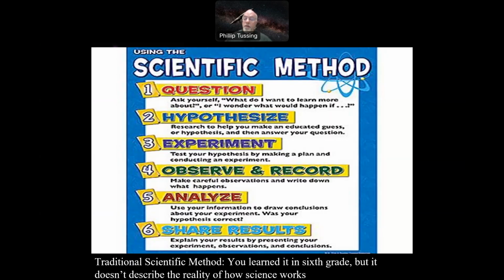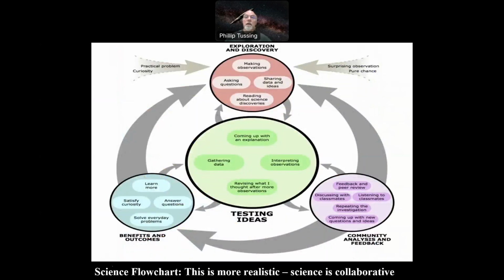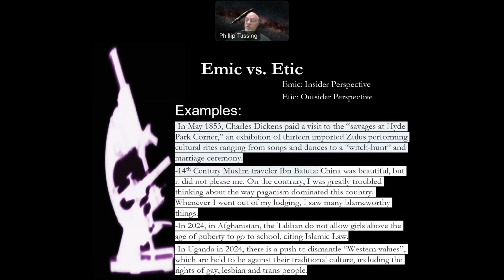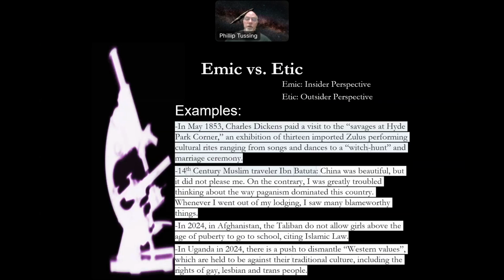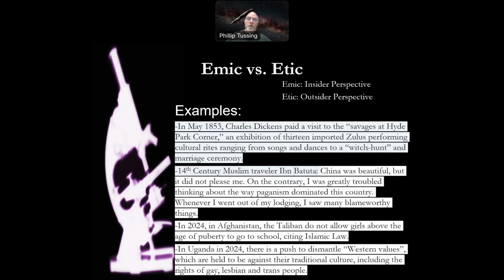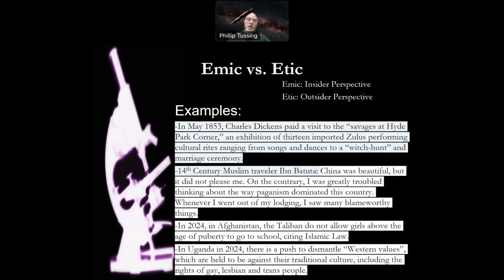Critical Thinking video #1 Part 1